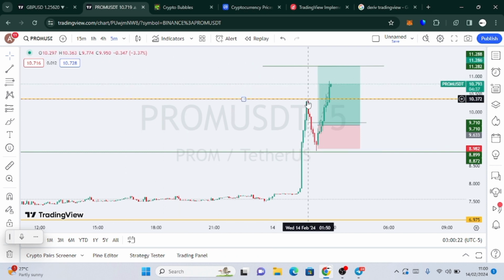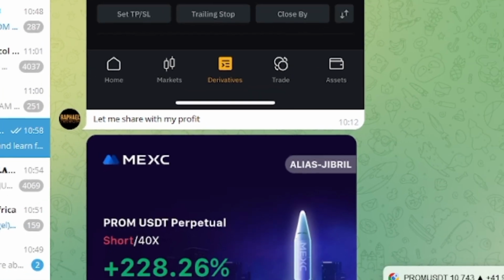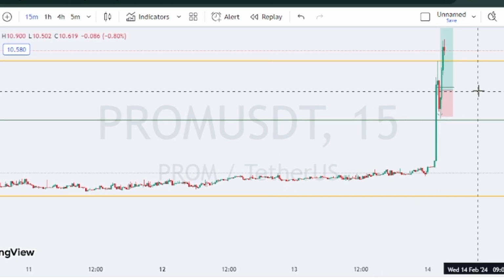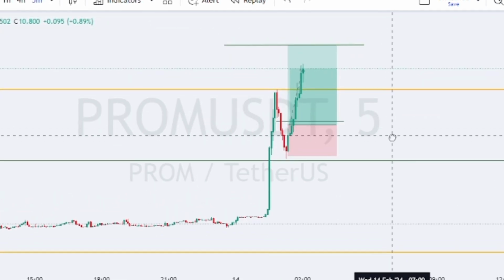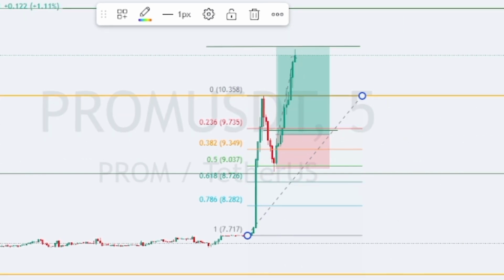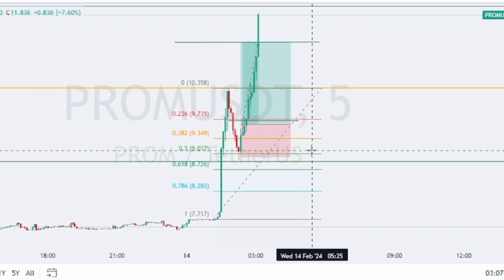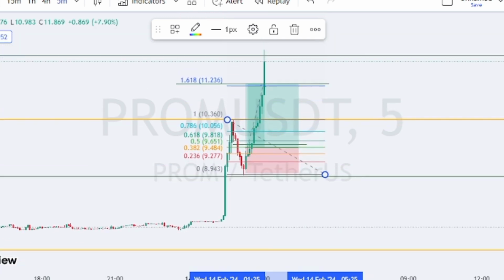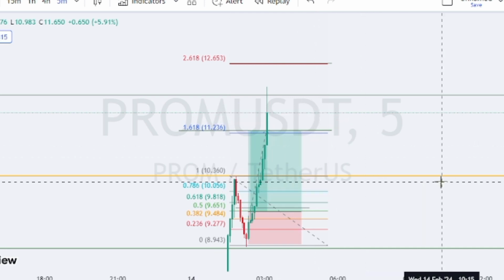Make $70 in 20 Minutes with Fibonacci trading Strategy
To join our VIP community

in this video l describe the steps you can take to make $70 daily on trading crypto currency as a beginner